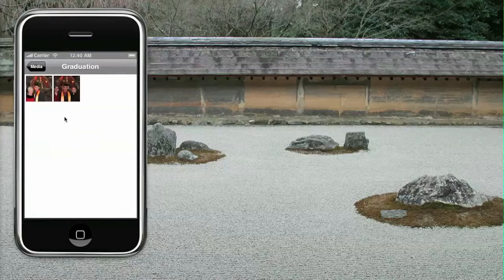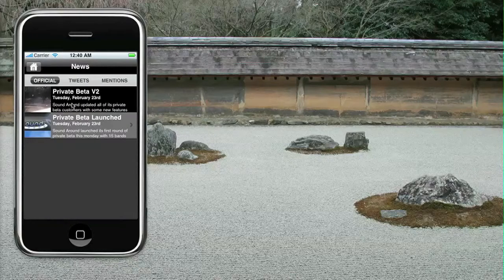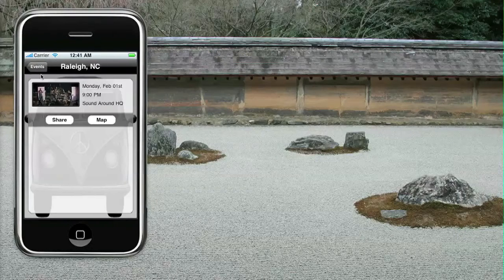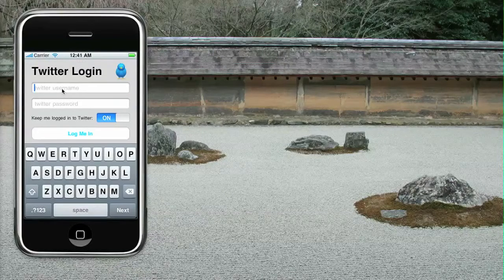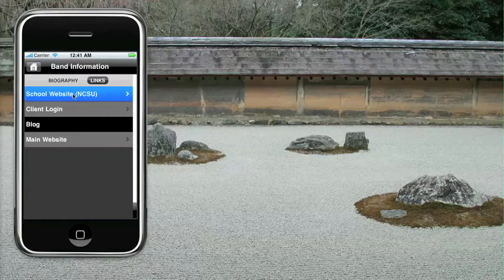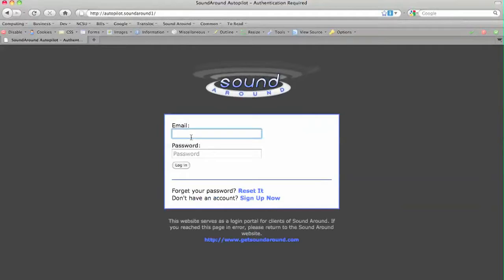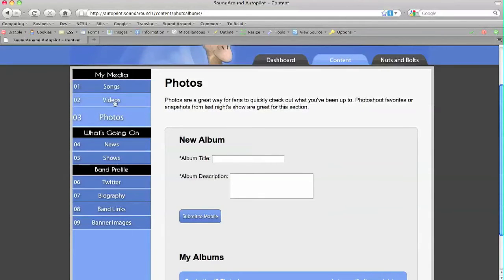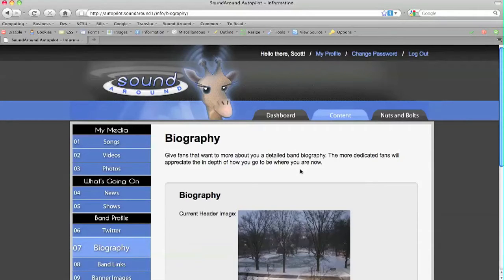Sound Around - Product Demo